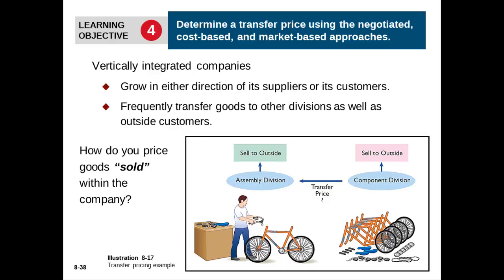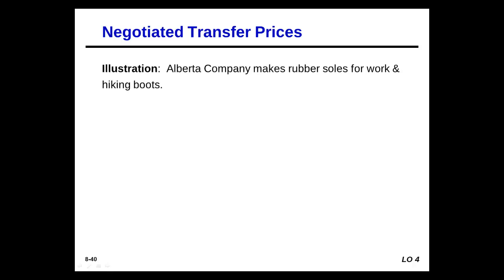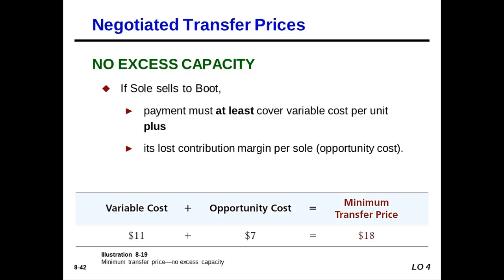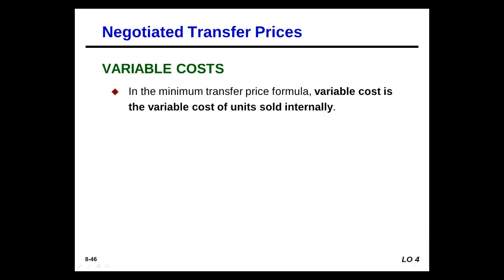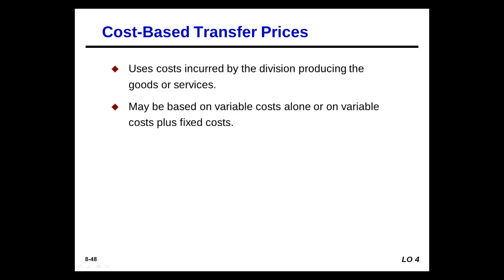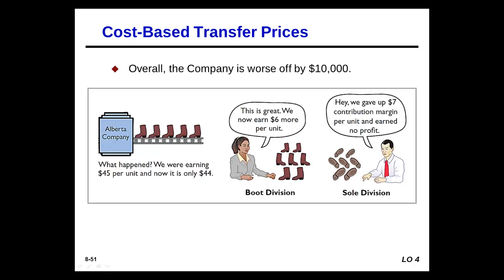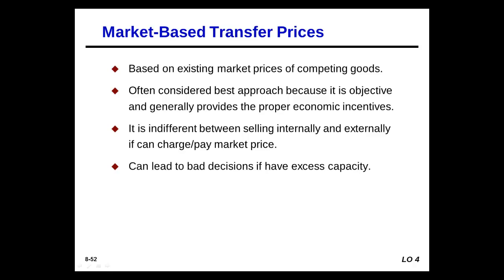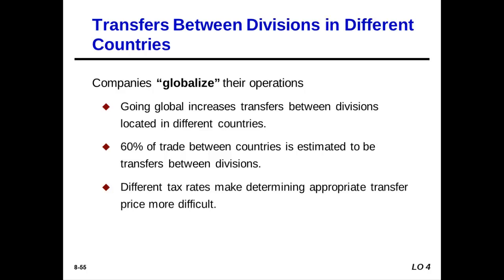Wey Man 7e Ch8 LO4